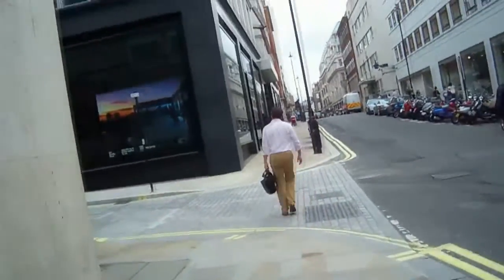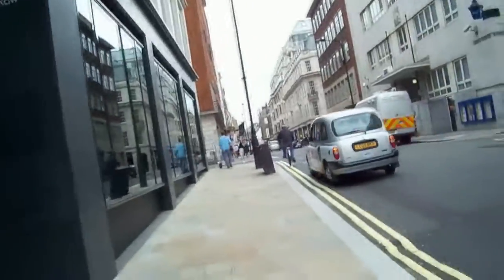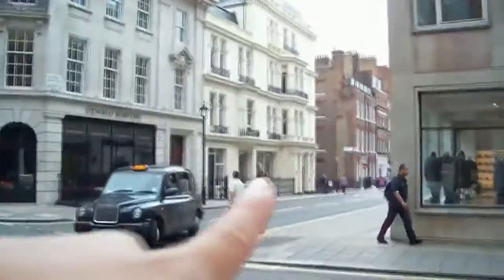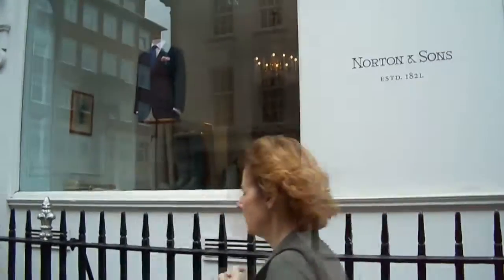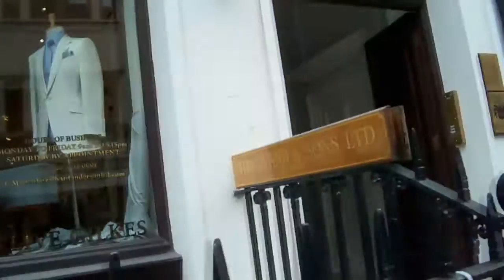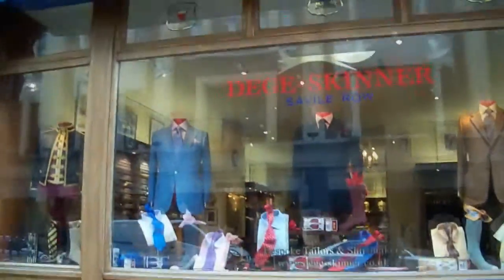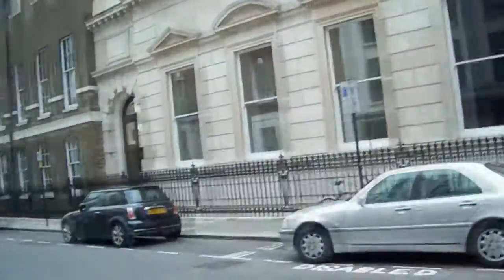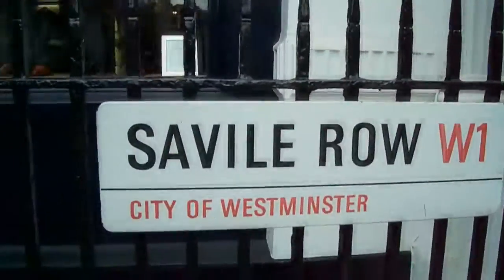Things to do in London: Savile Row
If you're after a really good suit then there is no better place on the planet for a well tailored bespoke suit than from Savile Row, London.

Below are some of the websites for some stores on savlie row